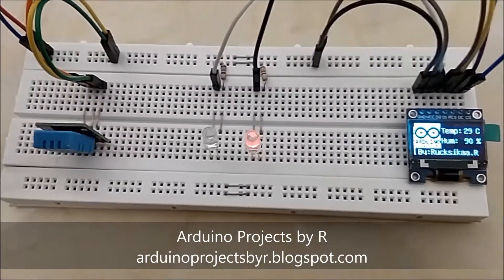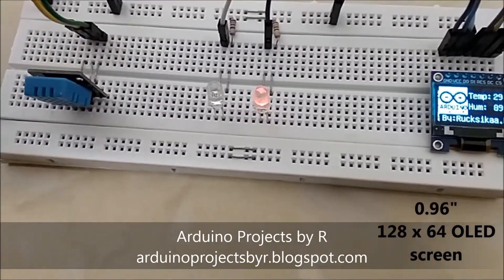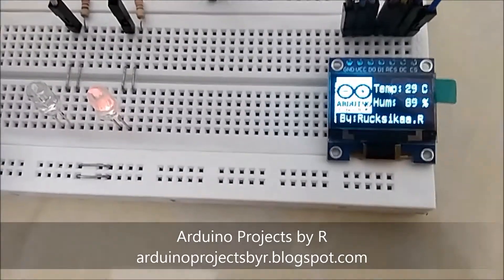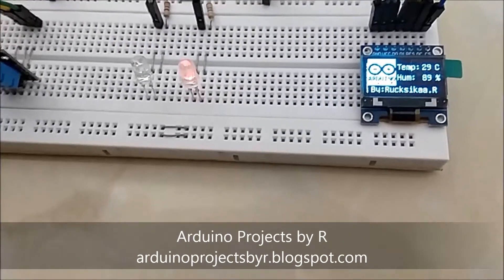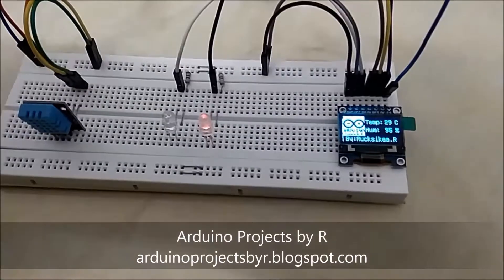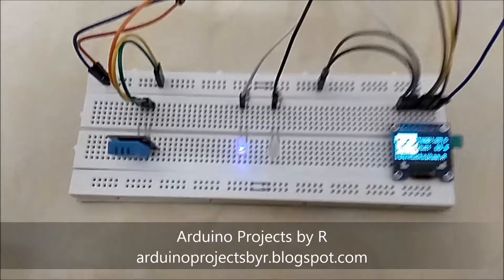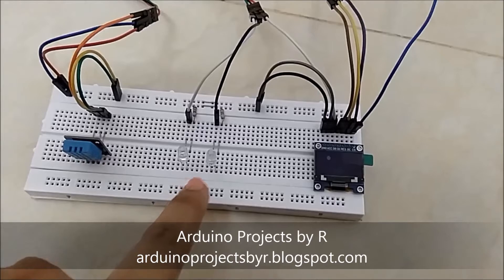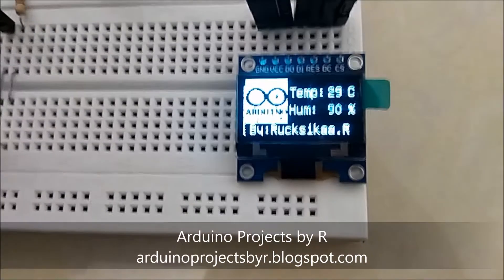Arduino - Simple Weather Station using OLED display module and DHT11 (Prototype)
Hello friends,

Today I will be presenting you, my simple weather station which uses an OLED display module and Temperature and Humidity sensor. I have used a 0.96" OLED display module that features 128 x 64 pixels and uses the SPI bus.